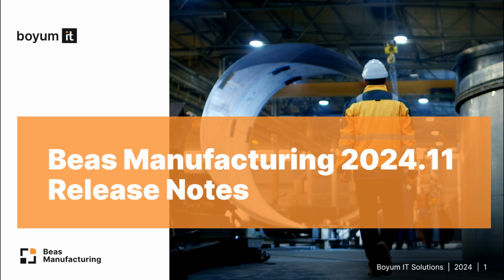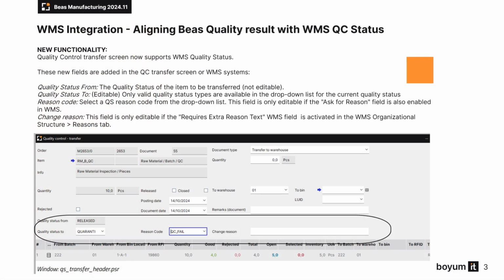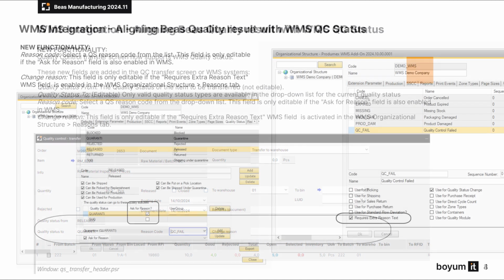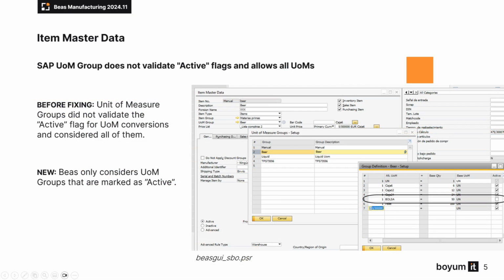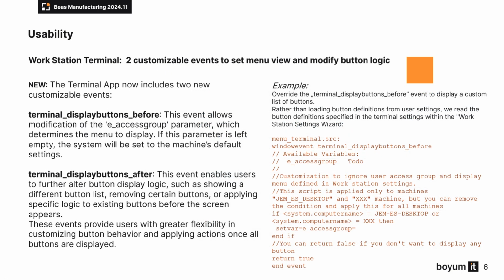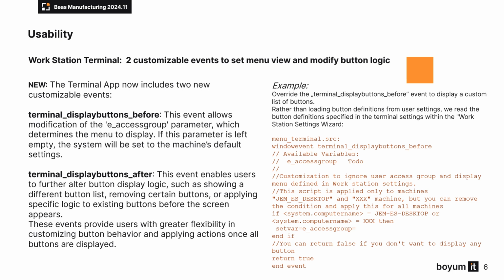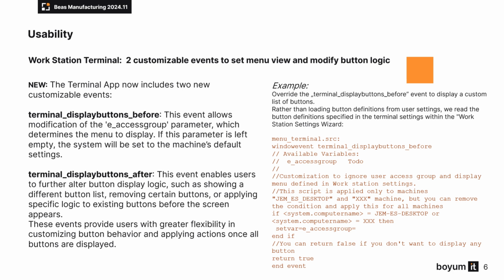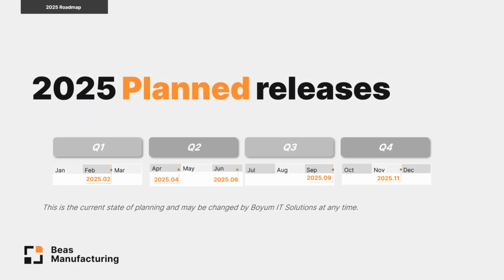What's New in Beas Manufacturing 2024.11?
In this version, we concentrated on the integration with Produmex WMS, usability improvement for the Work station terminal, and a large number of bug fixes in various areas such as MRP, Work order and Quality control.